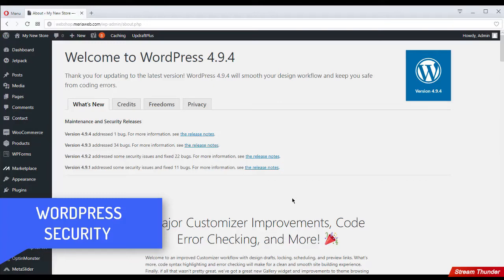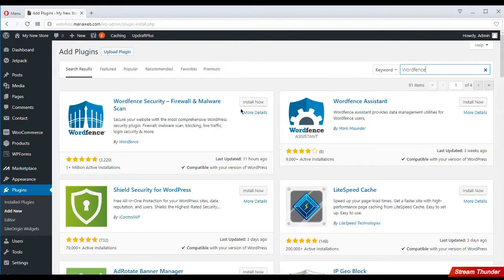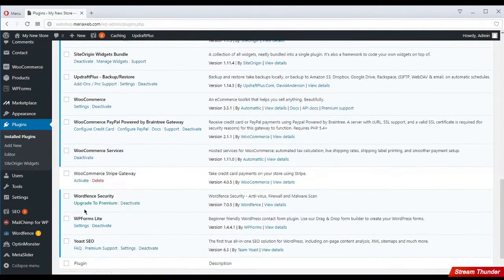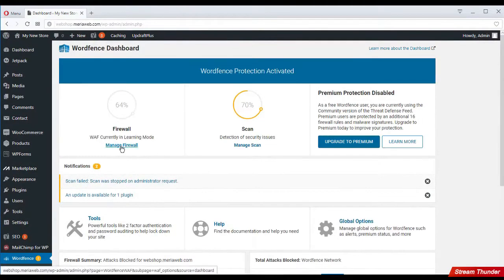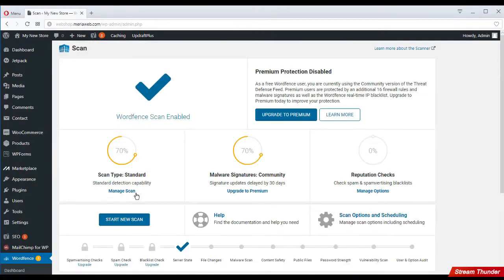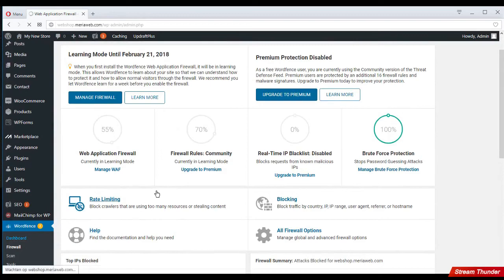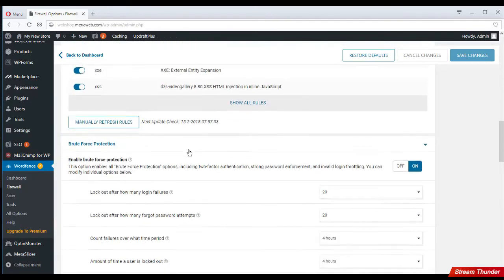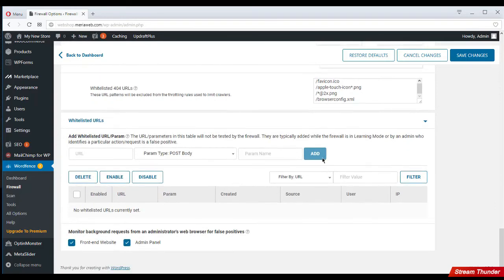24. How add Security Plugin In WordPress |Ecommerce Website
Hi Friends,
This is the 23th Lesson of this course keep watching for better skill learning.